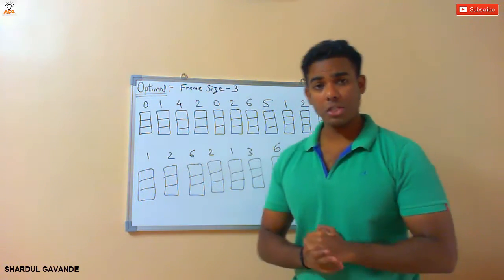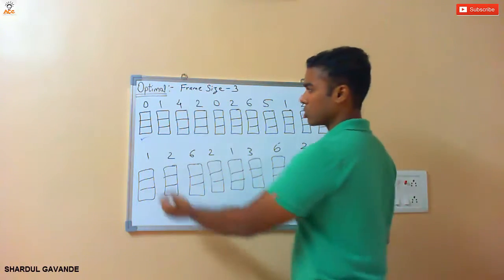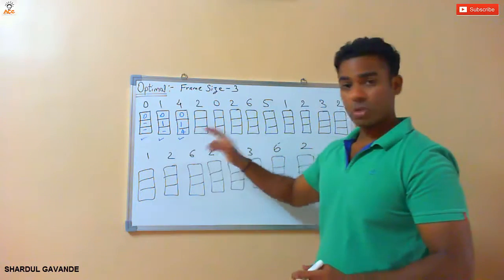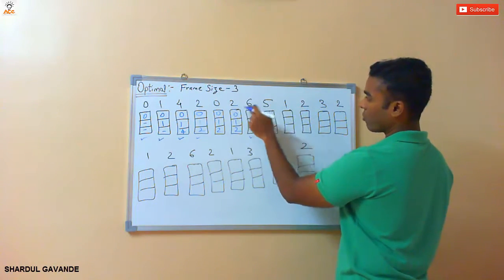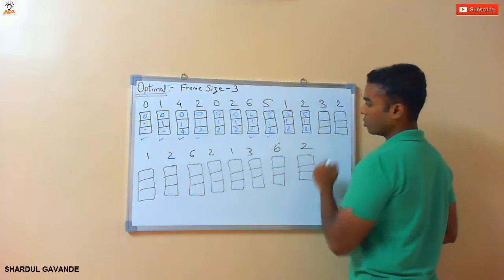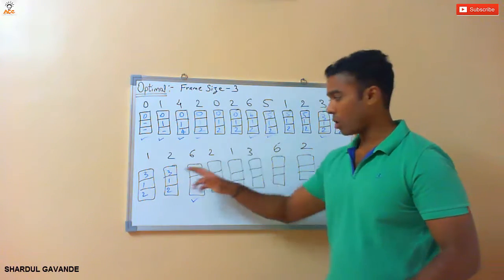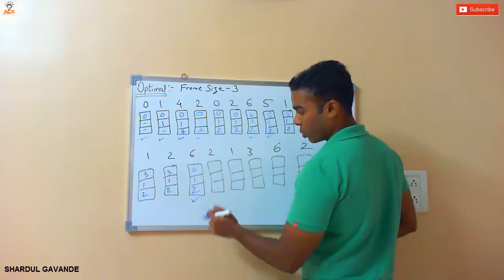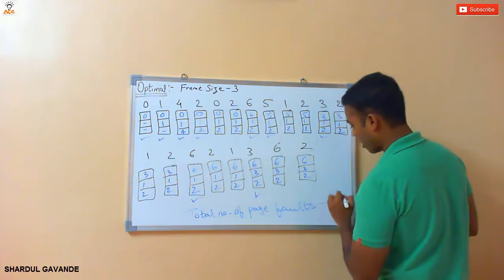Optimal Page Replacement Algorithm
In this video we will see what is page fault, page hit and how page is been replaced with the help of Optimal Page Replacement Algorithm. Using this algorithm we have to replace the page or the number which will not need in future page sequences.

Page fault -  A page fault is a short unit of memory. If the page is not available in the physical memory then it is known as a page fault. It can be resolved by replacing the pages using any of the page replacement algorithm

Page hit -  When a desired page is available in the physical memory    and there is no need of any replacement then it is called as page hit.

Install our Android App from Google Play Store to get free access to videos, notes and codes